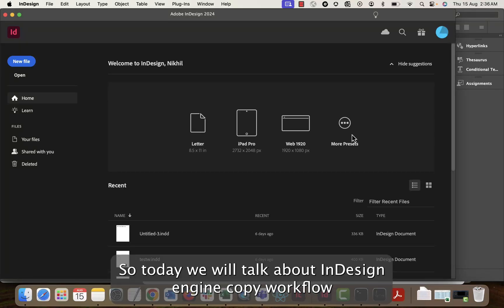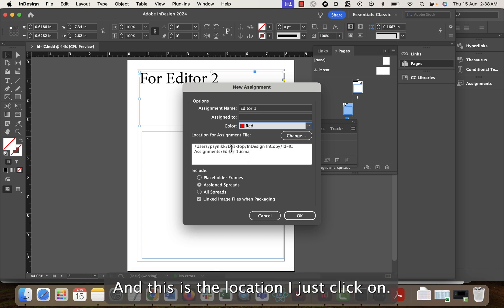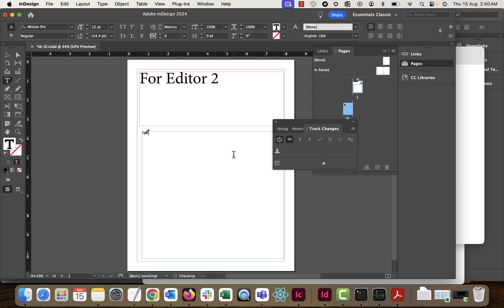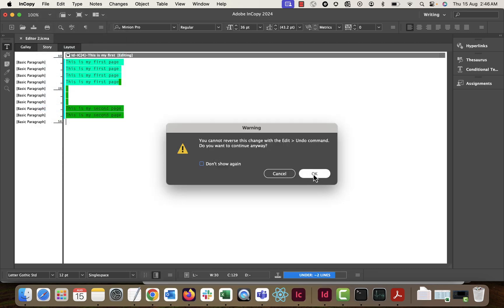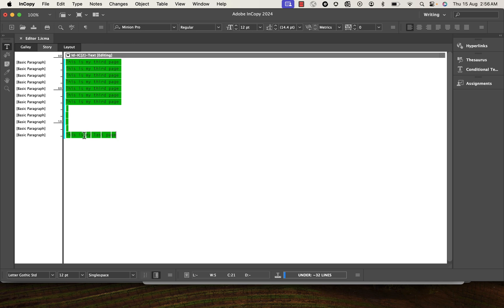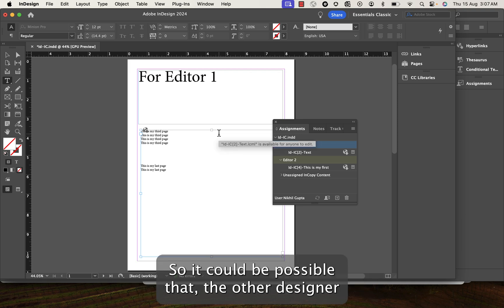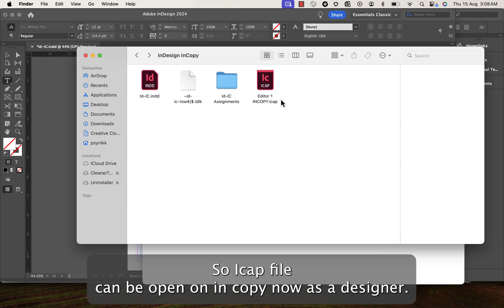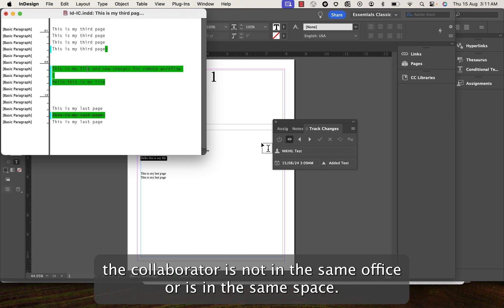InDesign InCopy workflow.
A tutorial on how to use InDesign and InCopy together for editorial workflows.